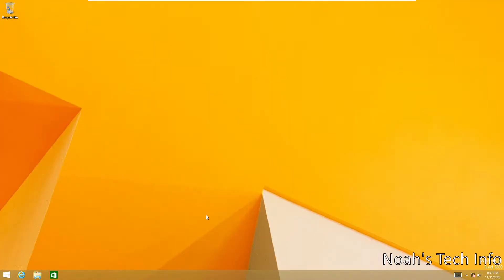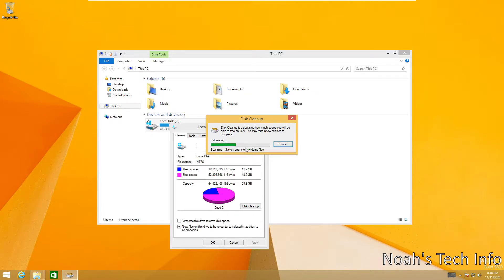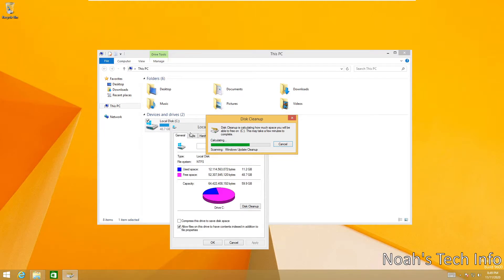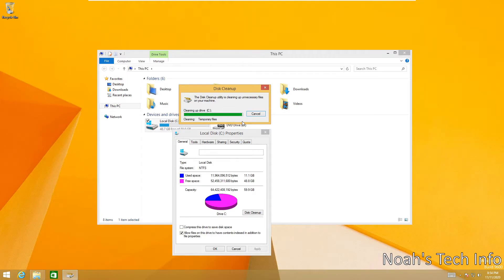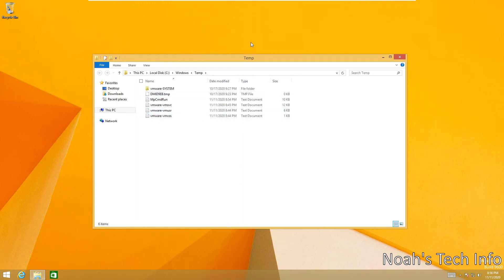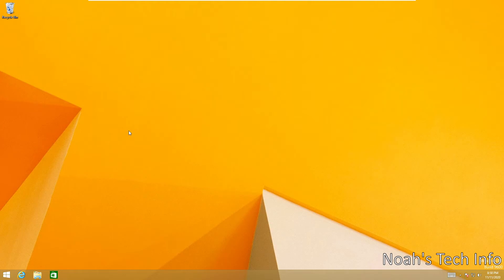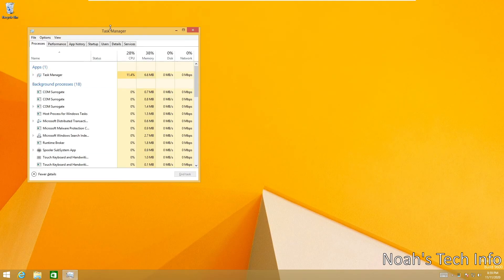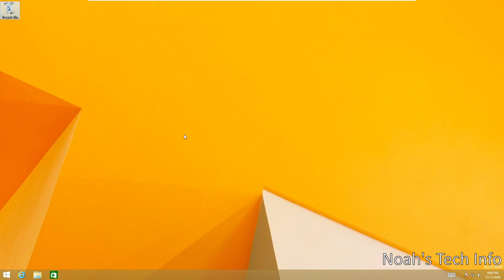How to Clean your System and Make it Faster on Windows 8.1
Hi All,

I am back after 10 months of waiting. In this tutorial, I will be teaching you a few methods on how to clean your system on Windows 8.1.